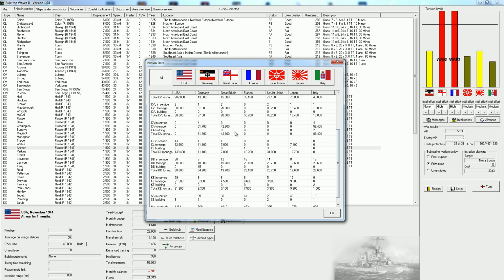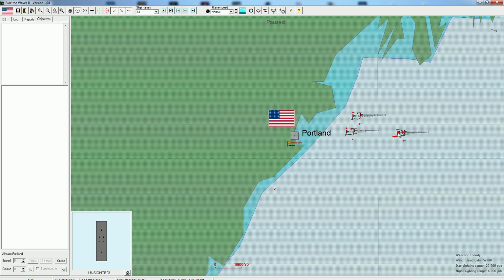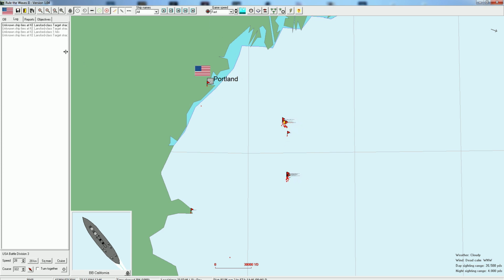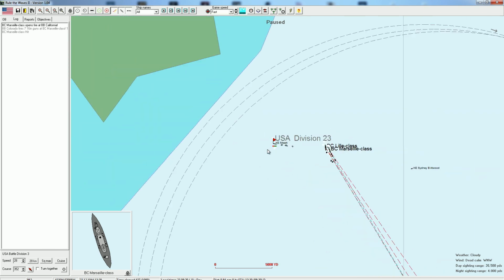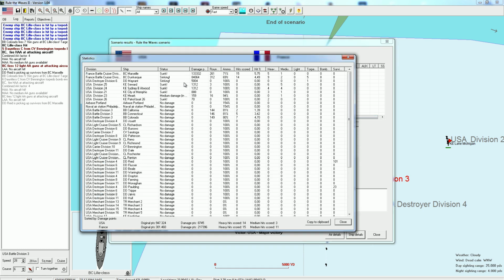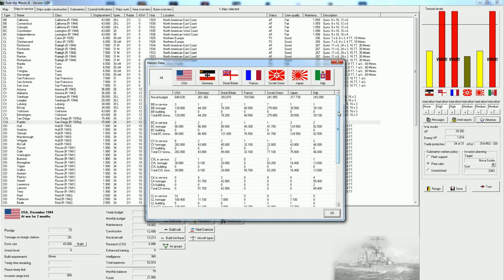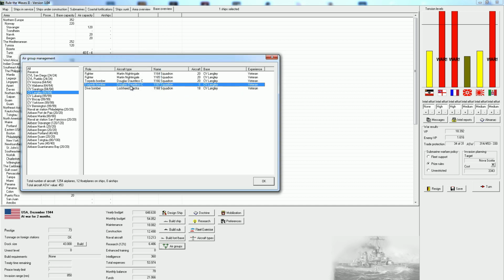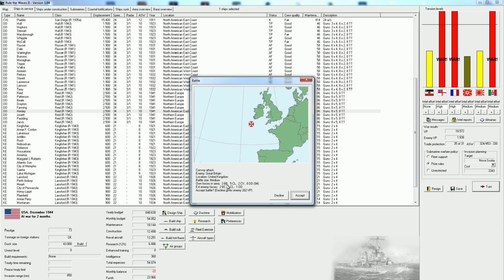Rule the Waves II - USA | 39 - BCs against BBs